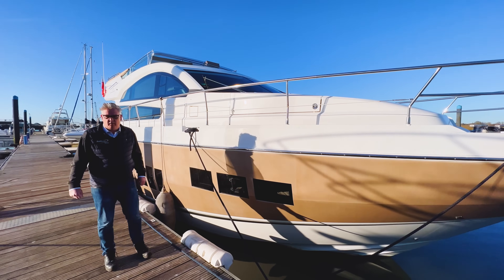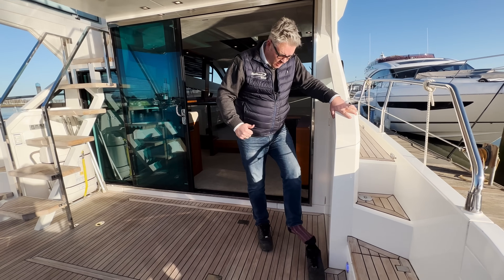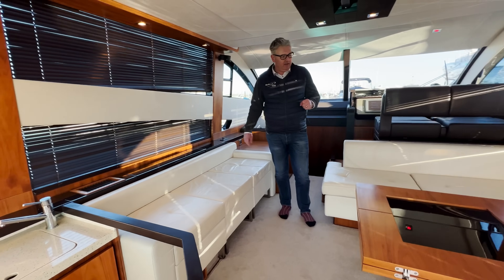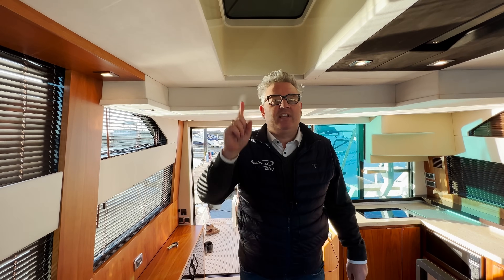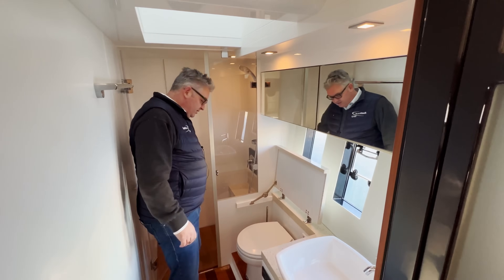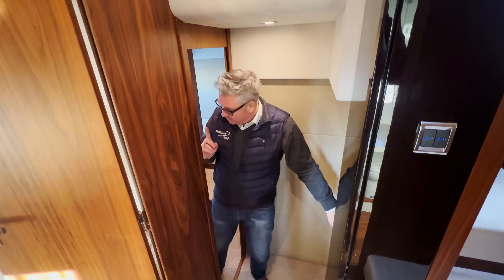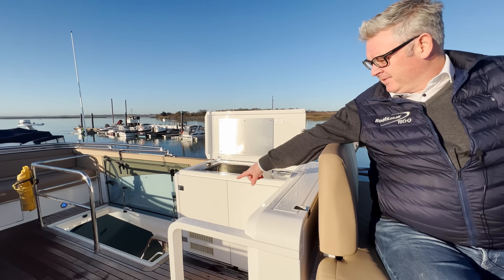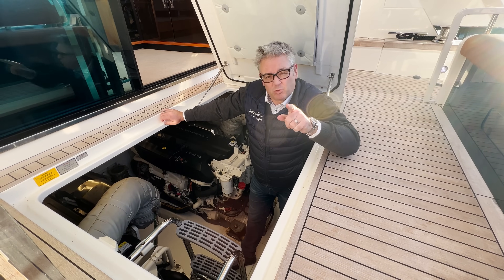Fairline Squadron 50 - Why this boat didn't sell well when new?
The 2012 Fairline Squadron 50 was a hard boat to sell when it was new, so why are they now in high demand?

In this boat tour, James also shows off some features that only existed on a few models.